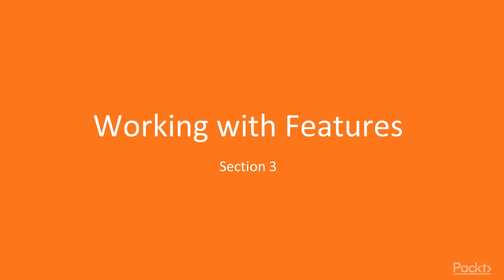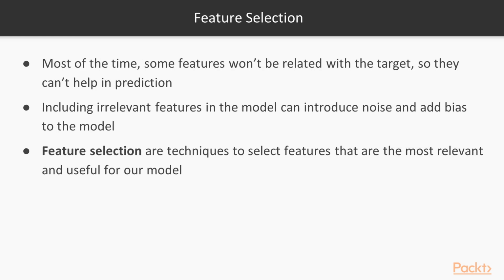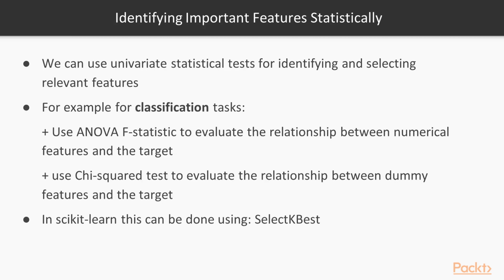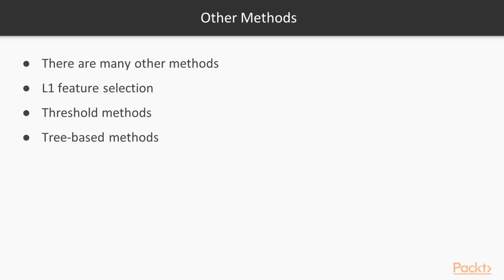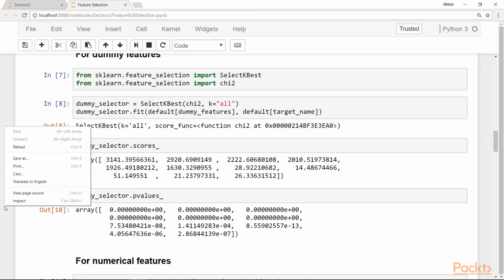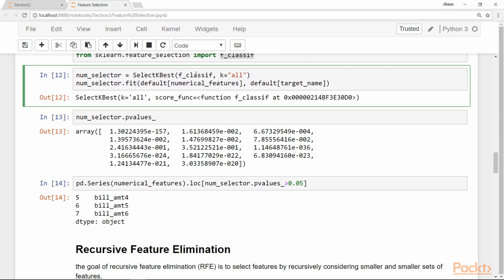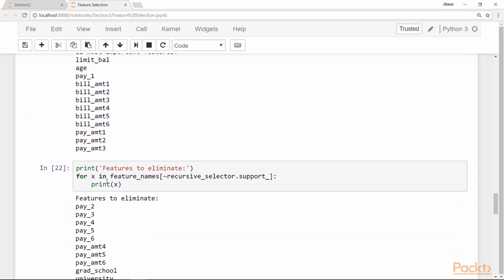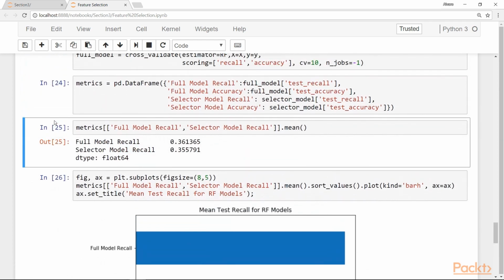Advanced Predictive Techniques with Scikit-Learn & TensorFlow–Feature Selection Method|packtpub.com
Explain why we need different methods to distinguish between useful and useless features and explain the ones that will be used in the video: low variance, statistical tests, and RFE.
• Explain the need for feature selection methods
• Examine the features with low variance in the credit card default dataset
• Apply statistical methods and RFE to select relevant features from the credit card default dataset